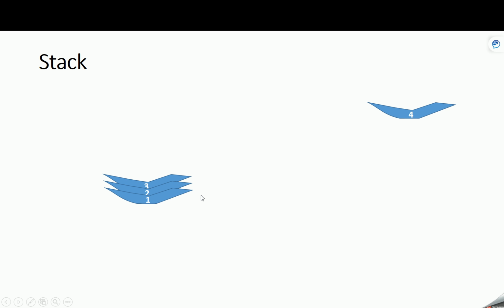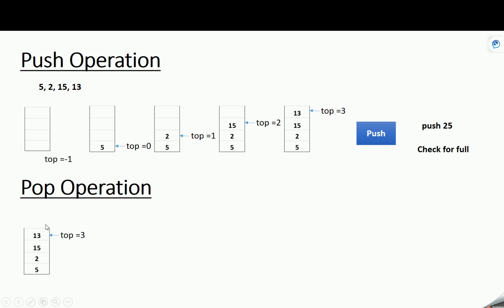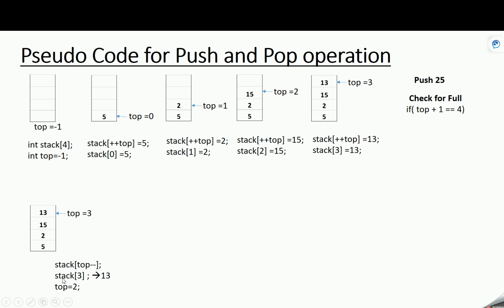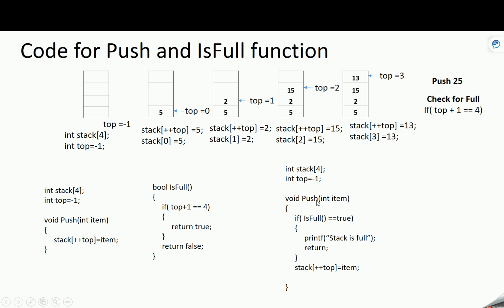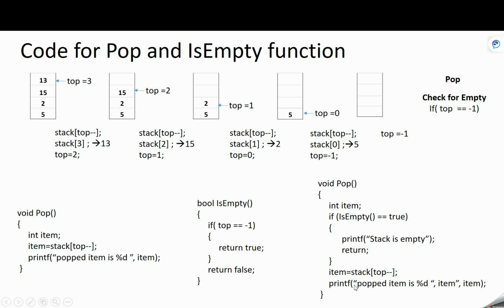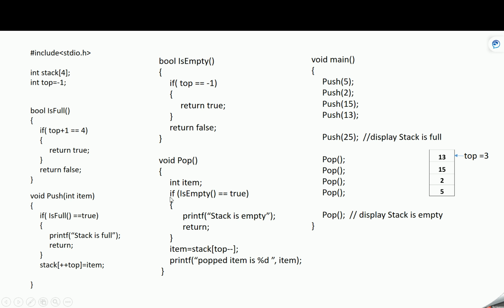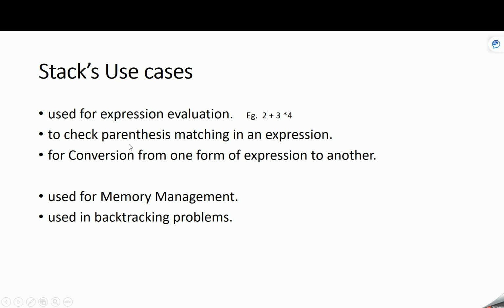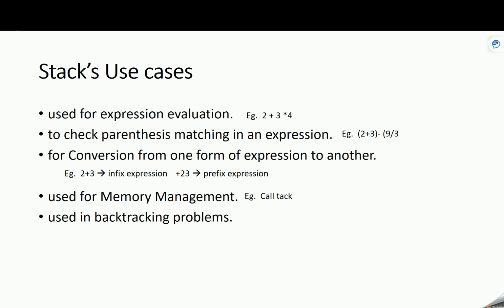Stack Data Strucure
In This video we will learn about stack data structure by taking the real-life example. We wil aslo learn about various types of operations that can be performed on stack.

We wil aslo discuss about stack's use-cases